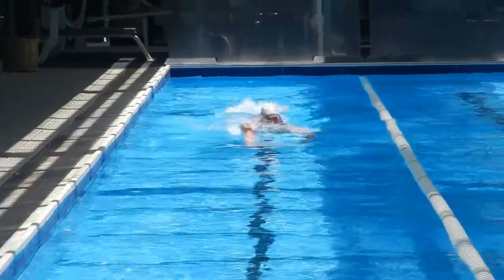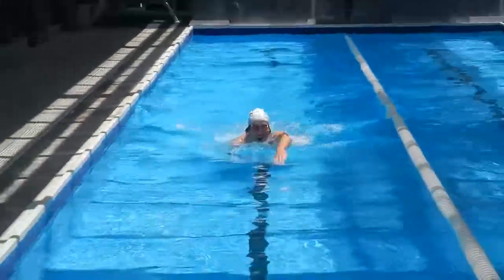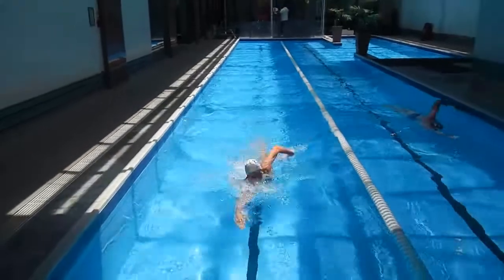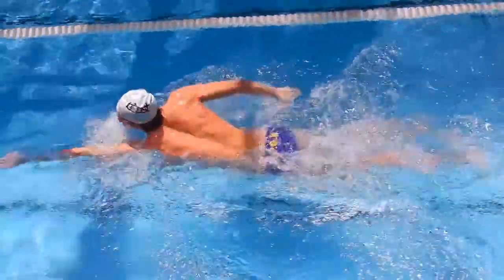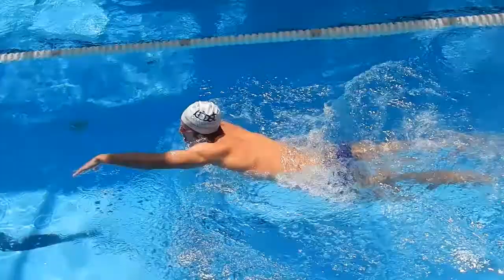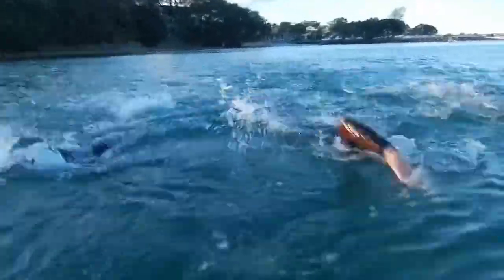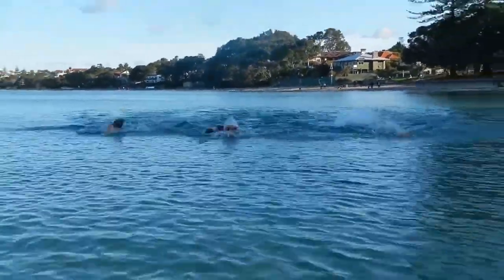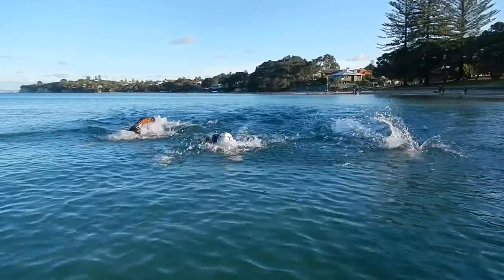Boost Coaching - Sighting Technique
Boost Coaching assists swimmers with sighting technique using the 'polo' drill in the swim pool and then applying the technique in the open water.